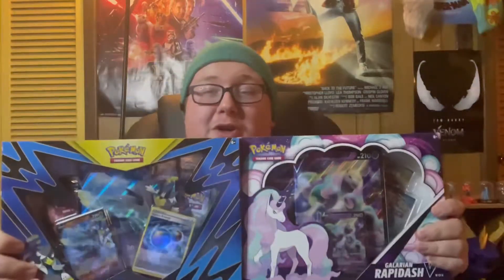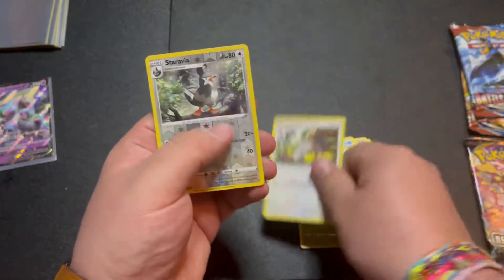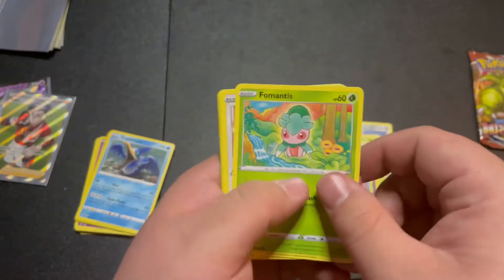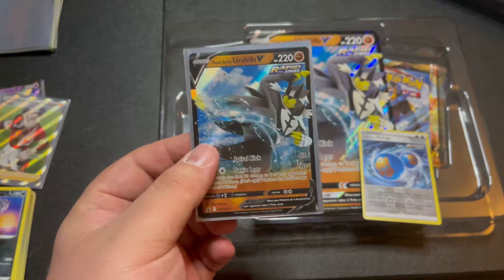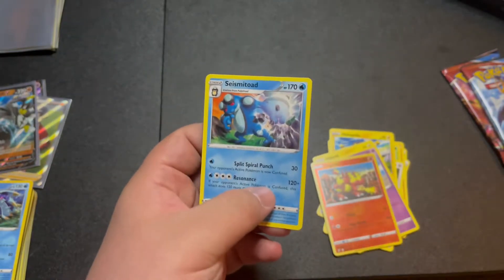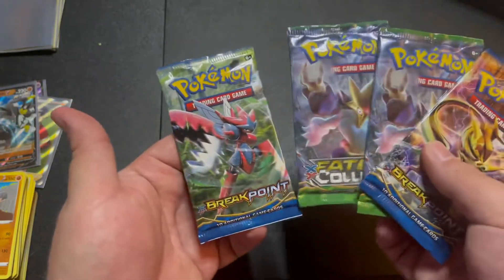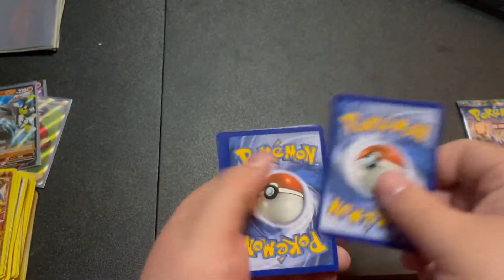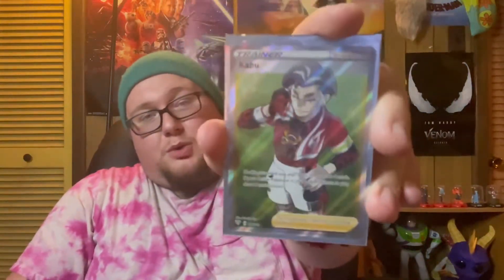Target *FINALLY* Restocked Pokémon Cards! (Pokémon Card Pack Opening!)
Will I ever pull something delicious?

Main Channel: SkywayTj
Gaming Channel: Beat, Yeet & Repeat